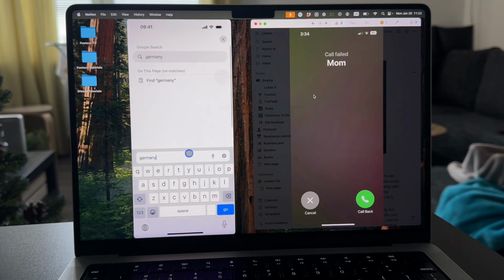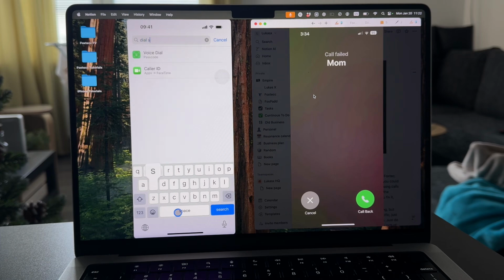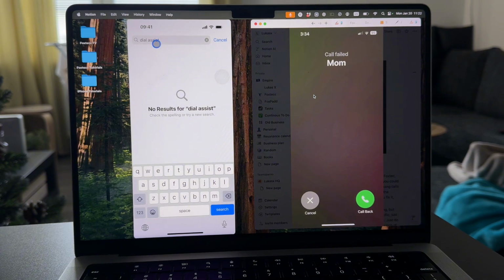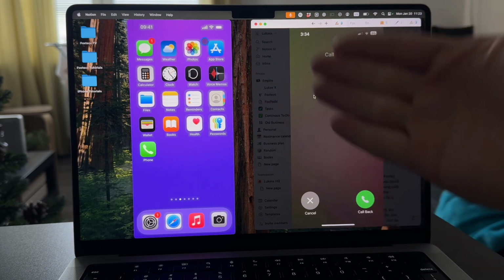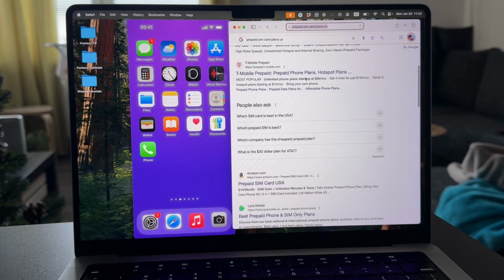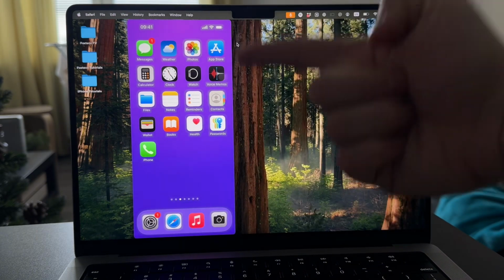How to Unblock Outgoing Calls on iPhone (tutorial)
Struggling with blocked outgoing calls on your iPhone? In this video, I’ll show you how to unblock them quickly and easily so you can make calls without any issues.